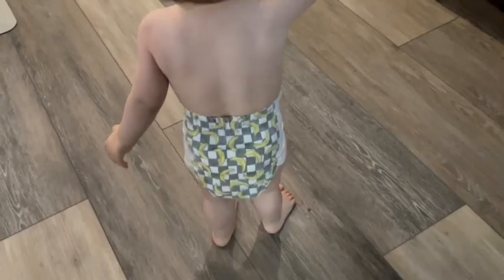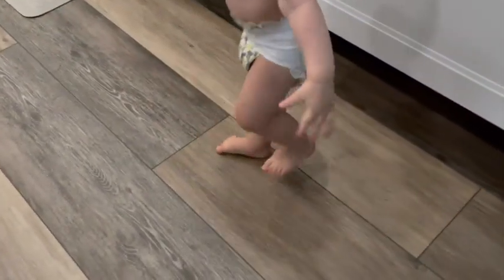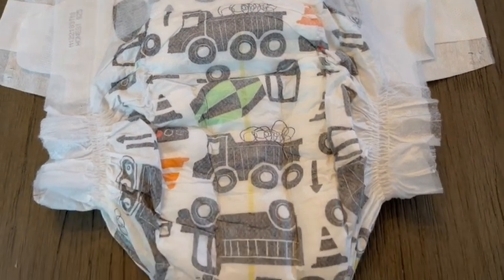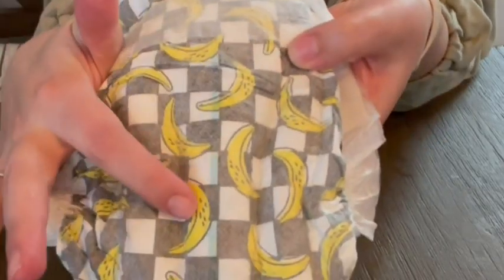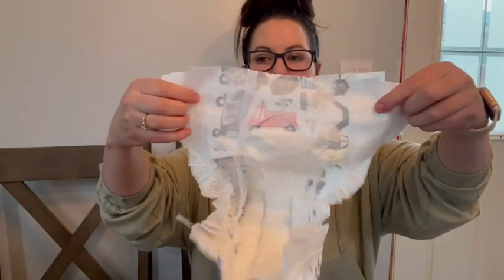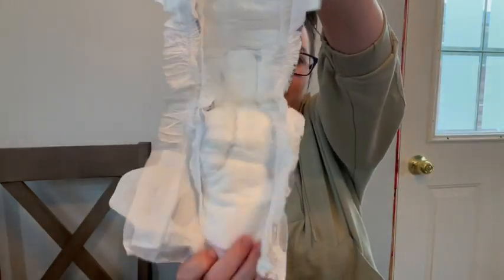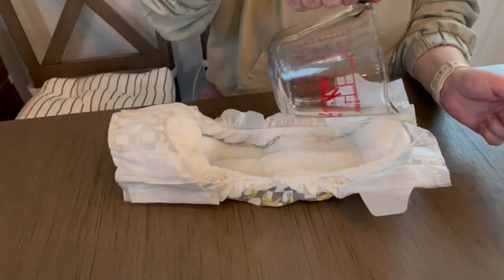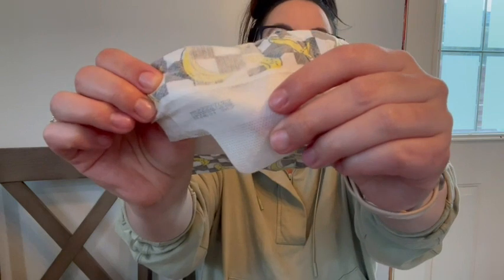The Honest Co Clean Diapers | Our Point Of View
Check Our New Website For Amazing Deals!
(Commissionable Links)

Clean Conscious Diapers are designed with safe plant-based materials, a wetness indicator (so you know when it’s time for a fresh one), enhanced blowout protection, and advanced absorption for dry, happy babes
Stretchy Sides with flex + strength for those wiggles + wobbles; Quick Absorb Channels keep leaks under wraps for dryness on the fly
Quilted Bubble Liner quickly draws wetness away for dryness you can touch
Diaper Duty Wetness Indicator because it’s nice to know when your babe has gone
Plant-Based Materials made with sustainably harvested, totally chlorine-free fluff pulp